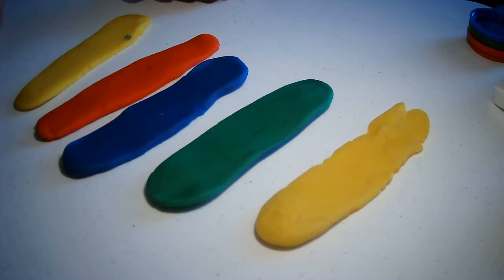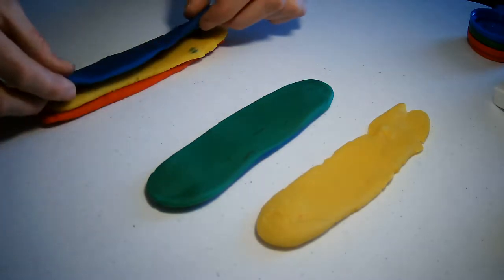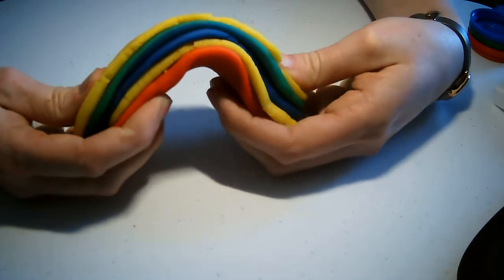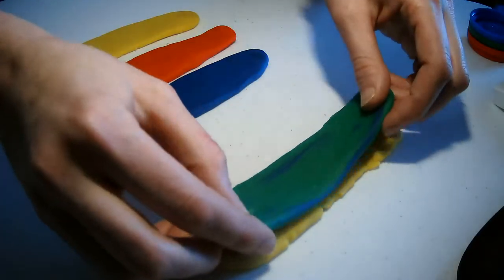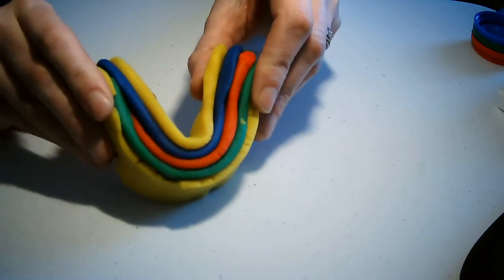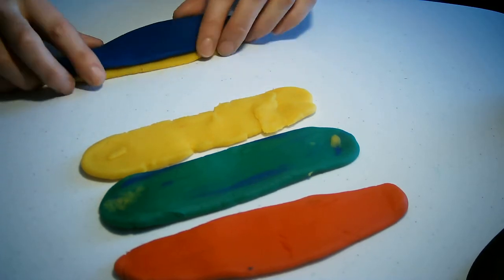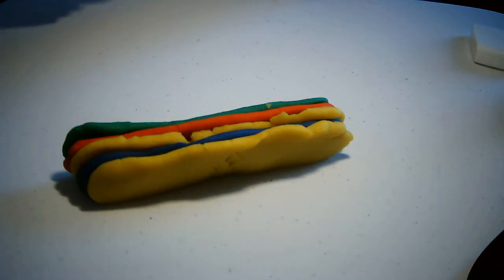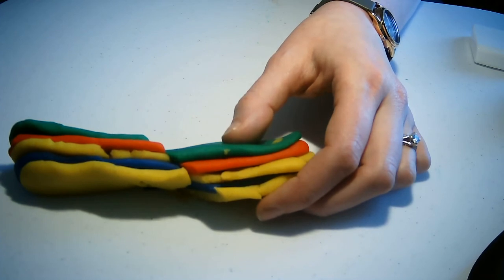Modeling Folds and Faults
Modeling how folding and faulting occurs in sedimentary rock layers.